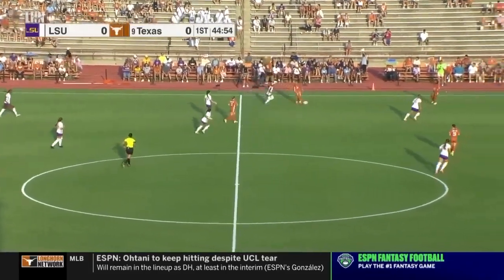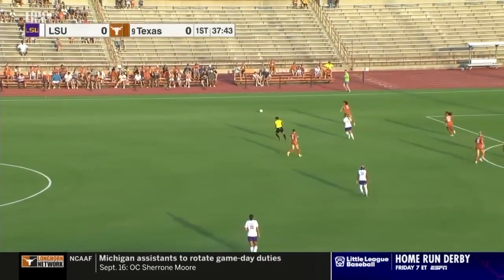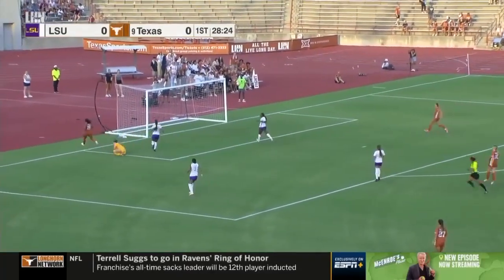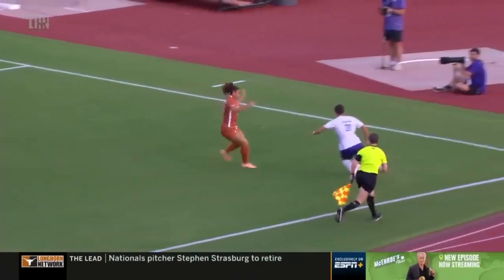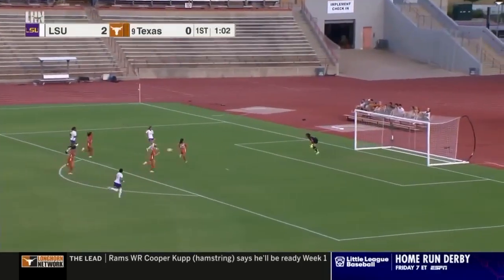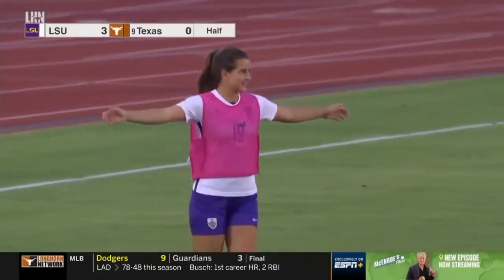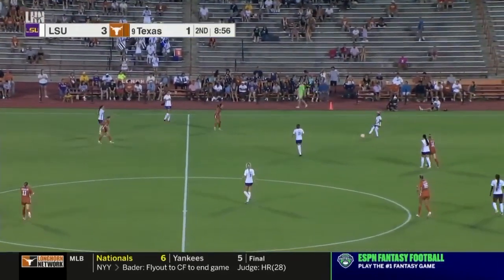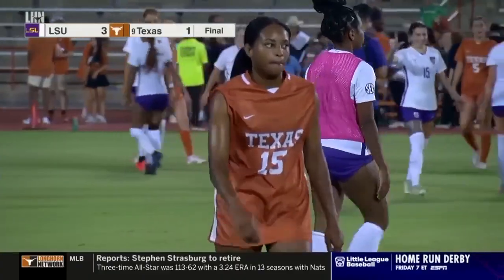LSU Soccer vs. No. 9 Texas Highlights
Watch LSU Soccer defeat No. 9 Texas for the program's first victory over the Longhorns and first victory over a Top-10 team on the road!